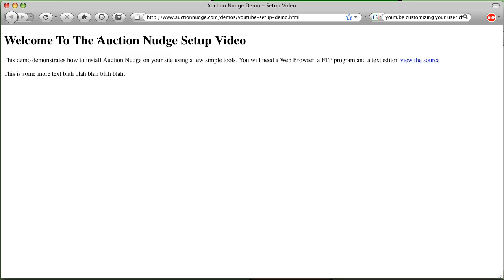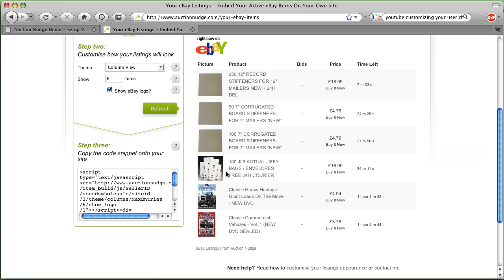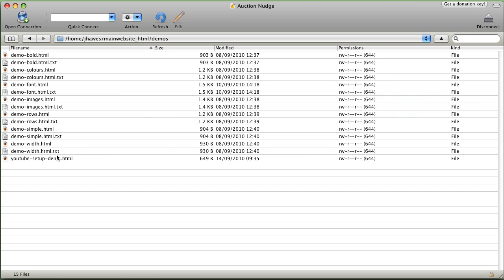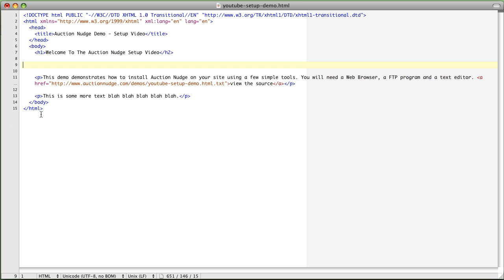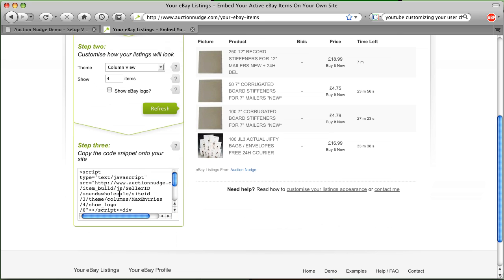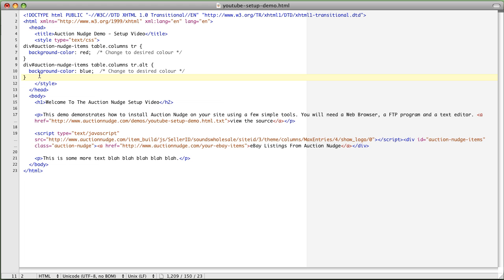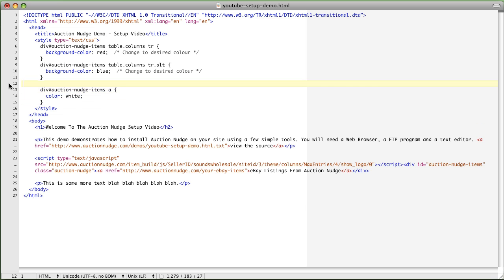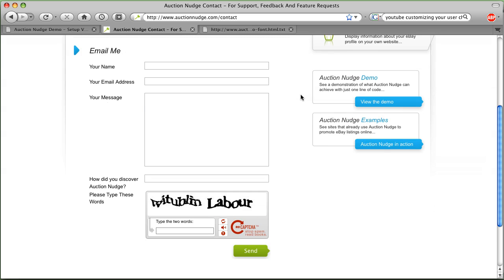How To Add Your Live eBay Listings To Your Website Using Auction Nudge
This video will run you through how to embed your active eBay listings on your own website with a free tool called Auction Nudge. The eBay items feed displays up-to-date information meaning that once up and running it will update itself automatically. The video also gives a quick demonstration of how to customize how the feed appears on your site using simple CSS rules. The 11 minute walk through requires a web browser, a FTP program and a text editor.